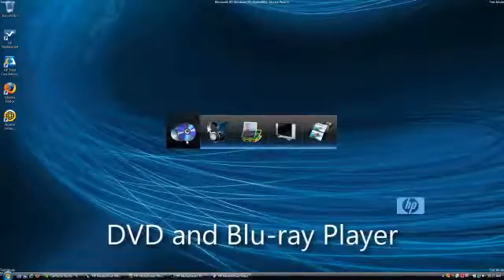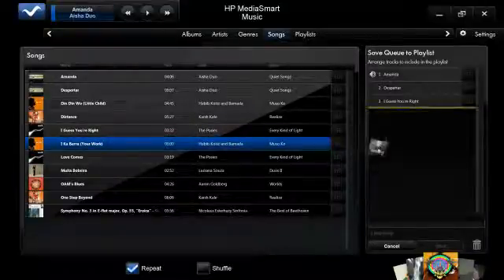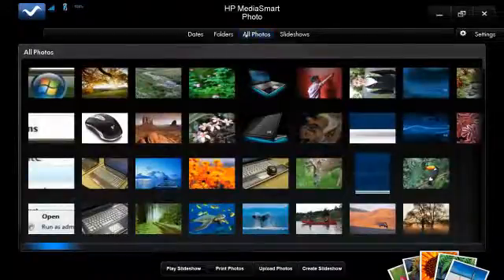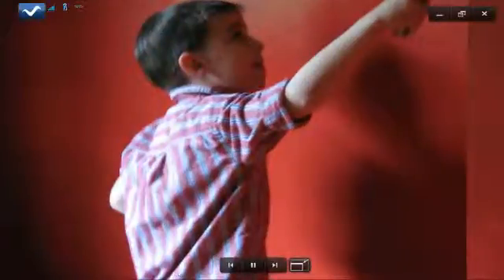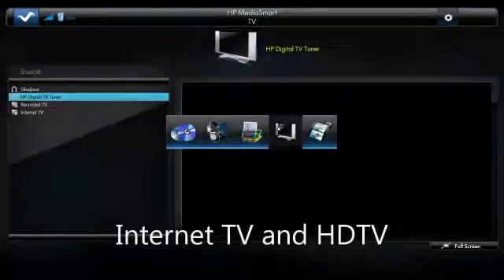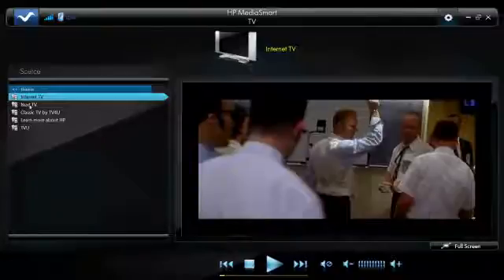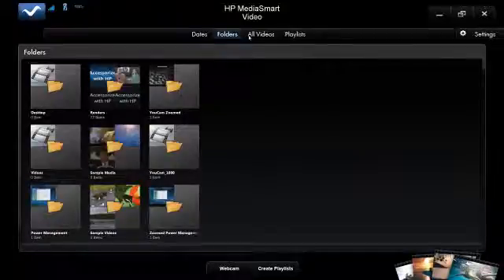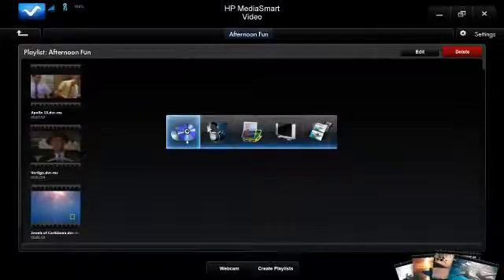MediaSmart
Jake Ludington from MediaBlab walks through the new Mediasmart entertainment experience available on HP's Holiday HDX premium series.  As part of their fall line up for the Holiday 2008 shopping season, MediaSmart is now shipping with every HP HDX Notebook PC. This video is a quick walkthrough of the features in the five feature areas: DVD and Blu-Ray playback, Photos, Music, Internet TV and HDTV, and Videos.